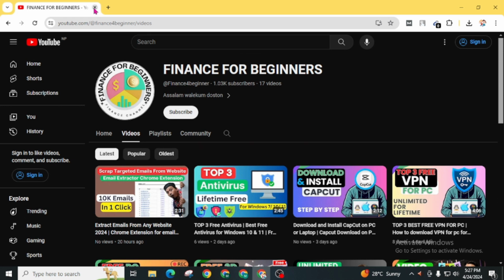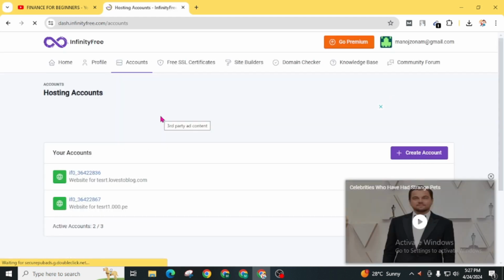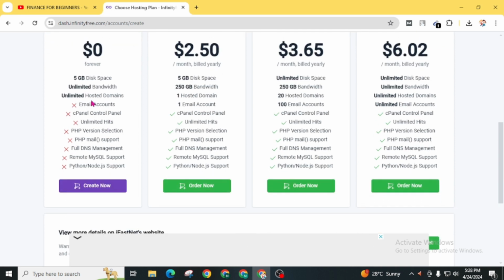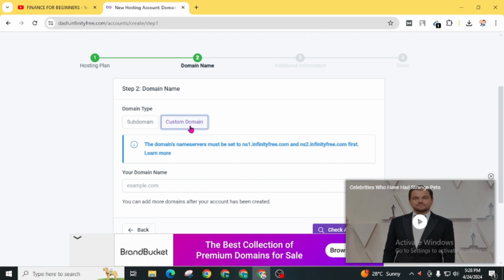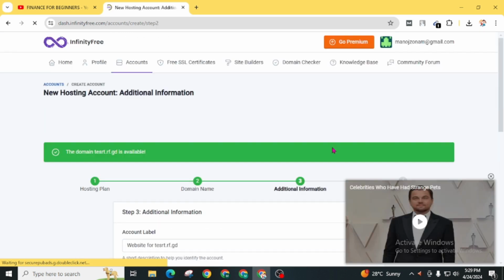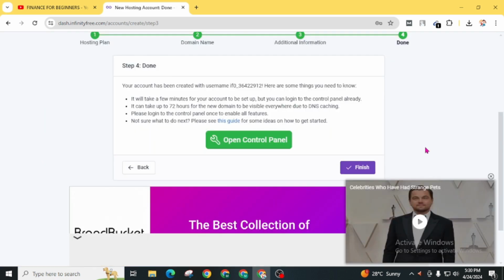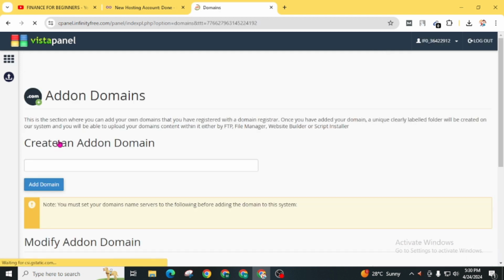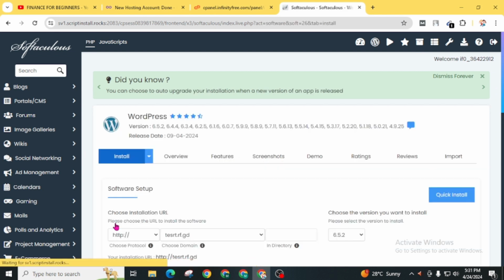Free Hosting and Domain for WordPress 2024 | Free Web Hosting With cPanel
How to Get Free Hosting and Domain for WordPress 2023 ( Unlimited Free Hosting for Lifetime )
Get Free Domain and Hosting WordPress 2023 | .Com .Me extension for Free
free domain and hosting for blogger 2024
free domain and hosting smm panel,
how to get free domain and hosting allaboutsubha,
free domain and hosting by jamal sir,
free domain name and hosting for madhab biswas,
how to get free domain and hosting for blogger,
how to get free hosting and domain for wordpress,
free hosting and domain for wordpress 2022,
best free hosting and domain for wordpress
how to get free hosting and domain for wordpress 2024
how to make wordpress website with free domain and hosting,
free domain and hosting wordpress hostinger,
infinity free domain and hosting,
free domain and hosting wordpress in telugu,
free domain and hosting wordpress in tamil,
free hosting and domain for wordpress 2022 in telugu,
free hosting and domain for wordpress 2022 in tamil,
infinityfree web hosting and domain,
free web hosting and domain for wordpress 2023